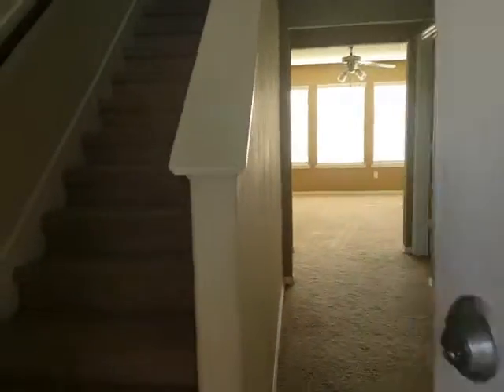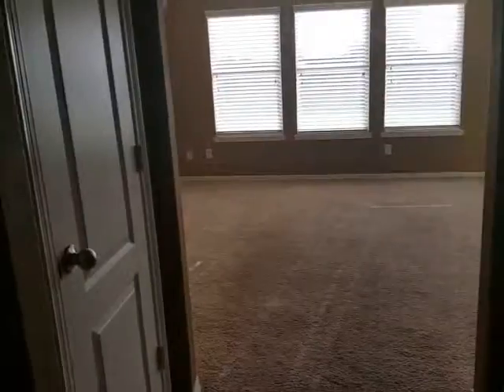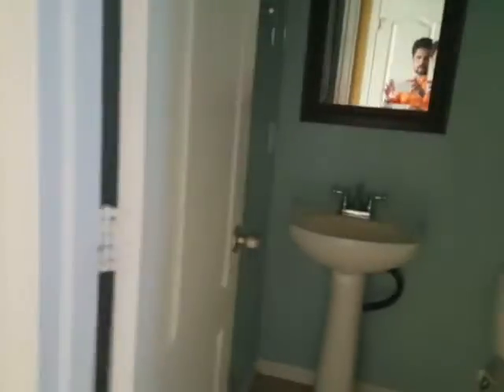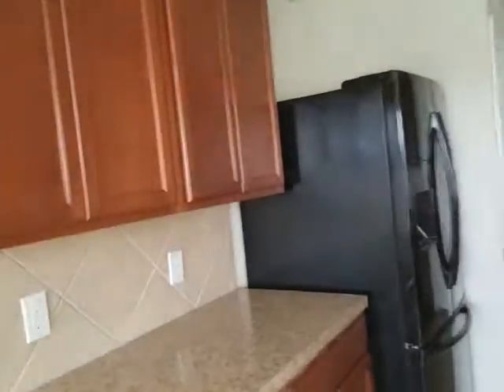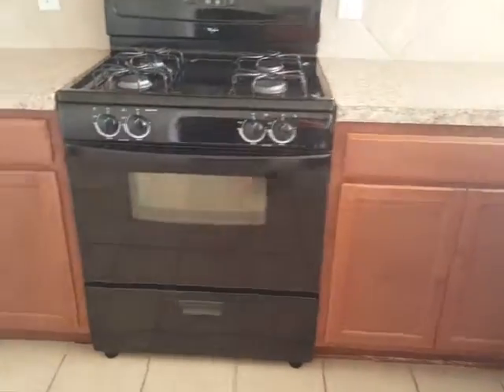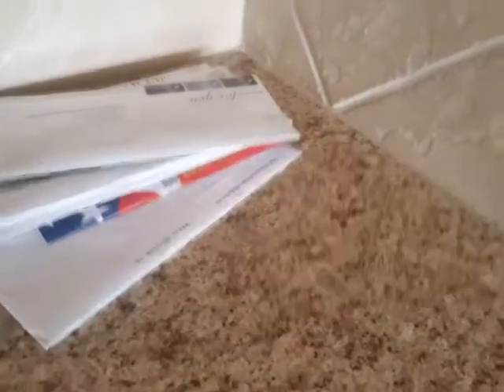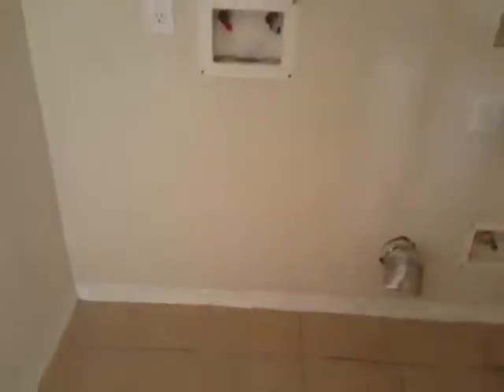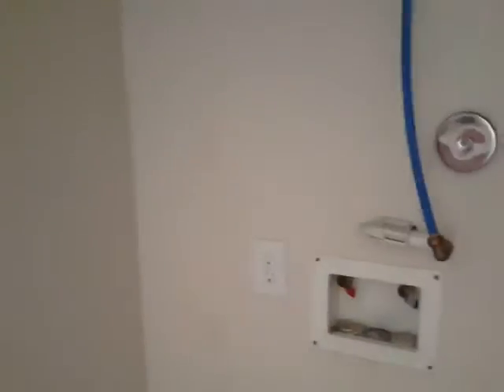5019 Royal Cypress 3